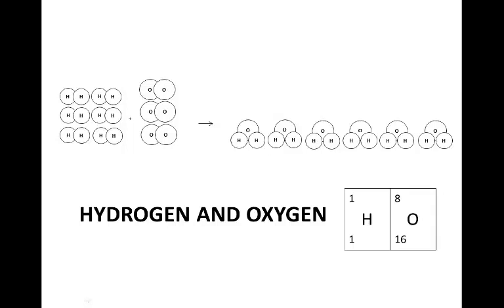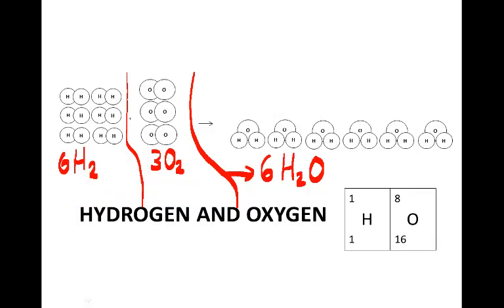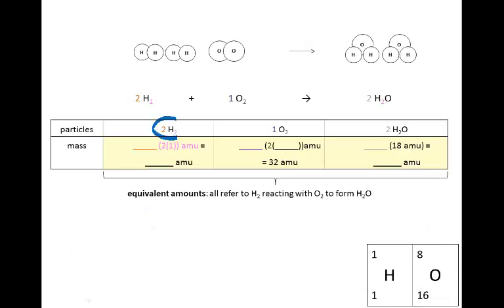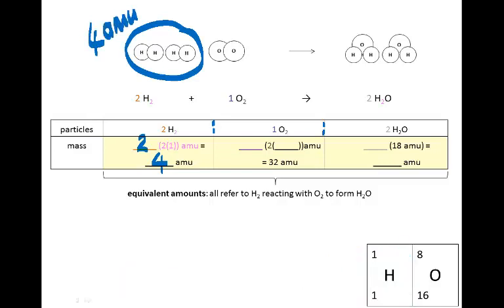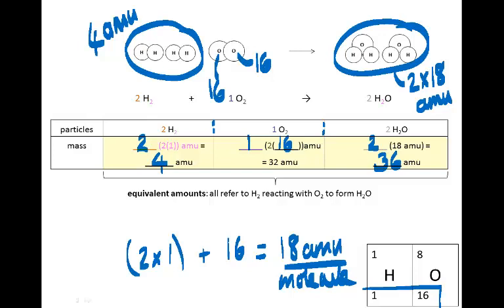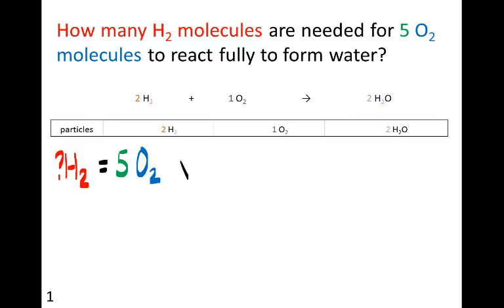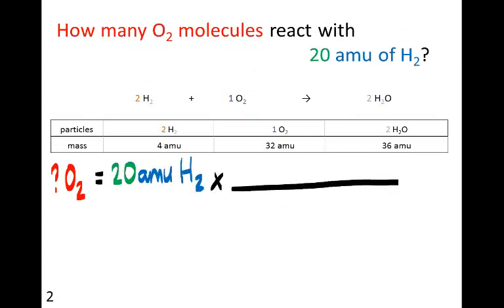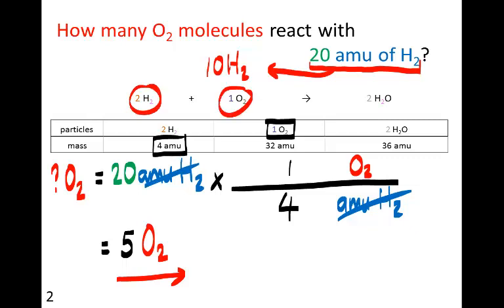Ratio and proportion | Hydrogen reacts with oxygen